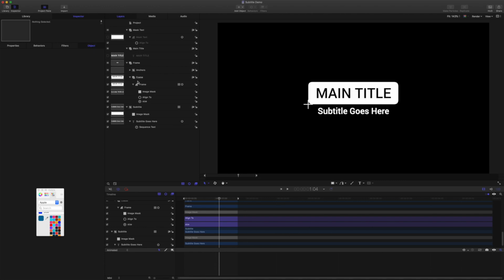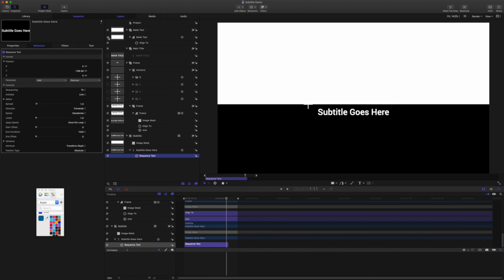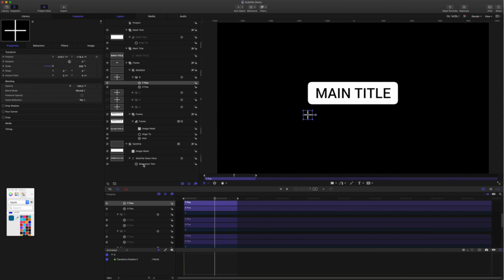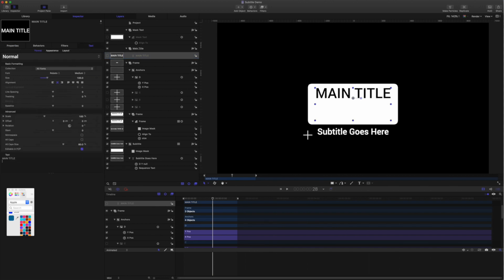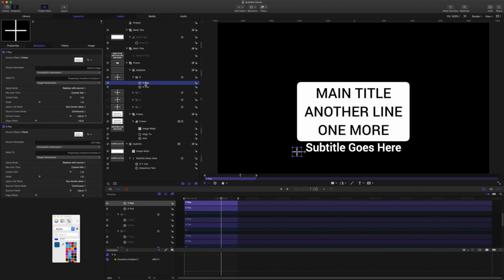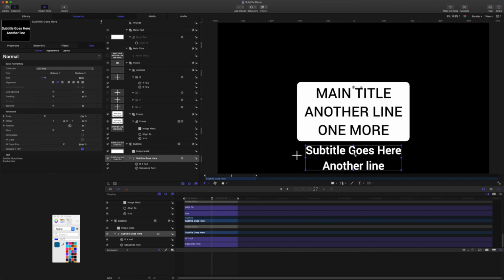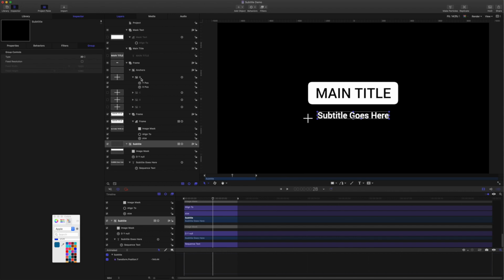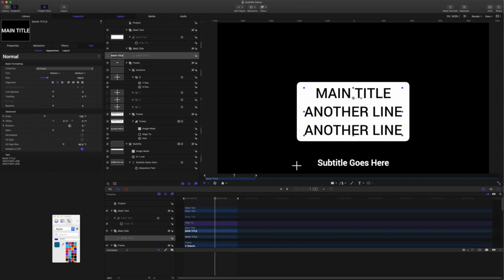Motion 5 Tutorial: Automatic Titles Part 10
Hi

Let's look at how to include subtitles that are auto-adjustable and adaptable for the user of your FCPX templates.

In this guide we use resources we made in Automatic Titles Part 9, so it will help you to watch that first to be able to understand what is happening.

I hope this is useful for you.